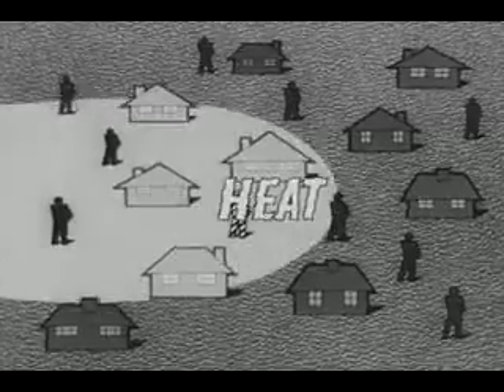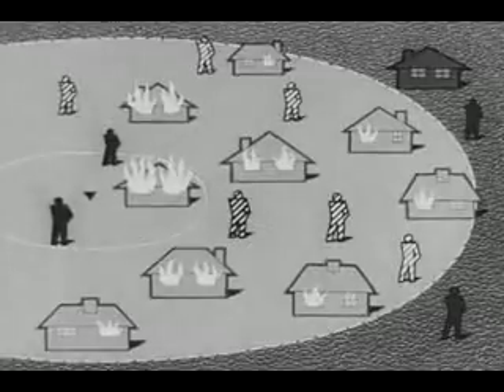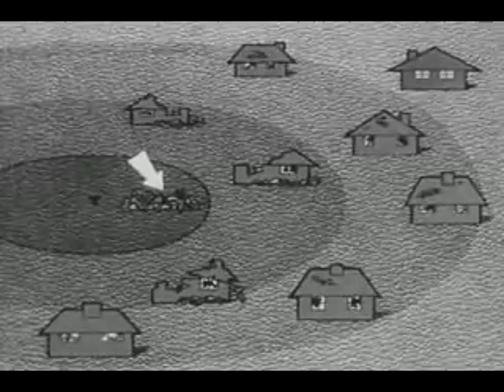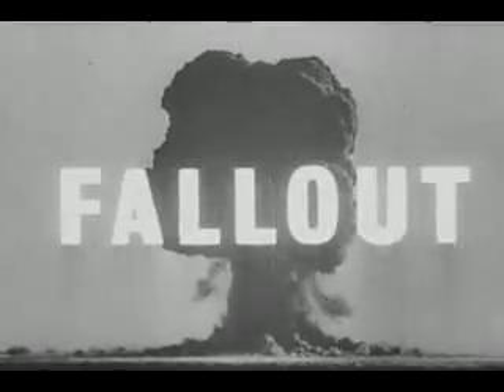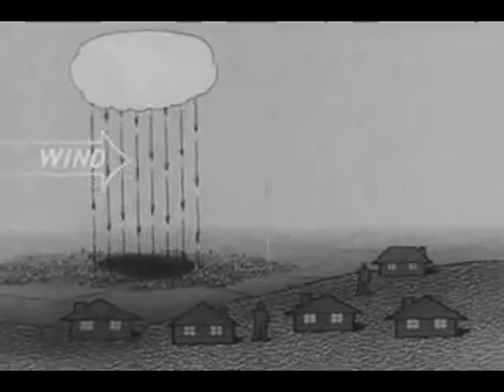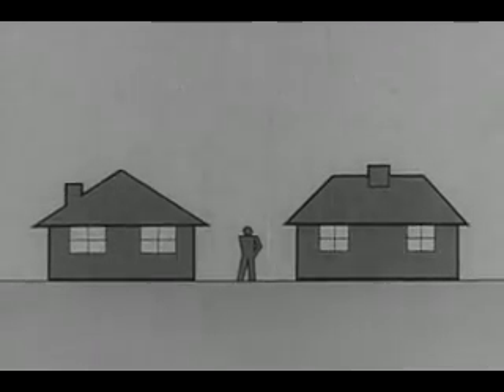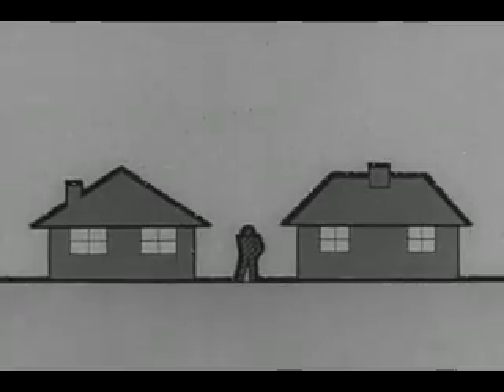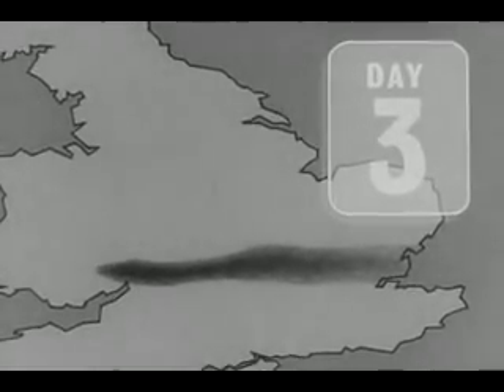UK Civil Defence film - 1964 Part I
Describing the effects of a nuclear detonation. (B/W)